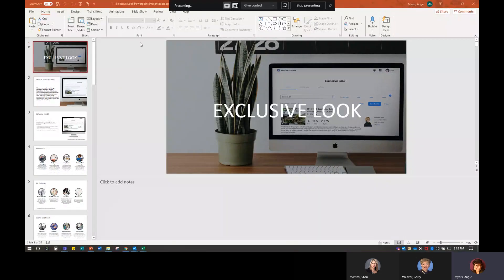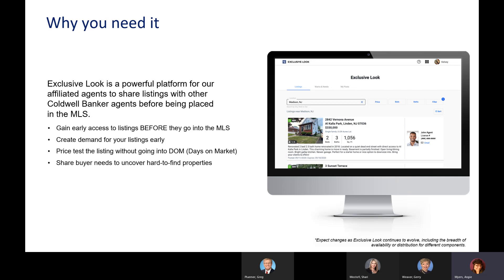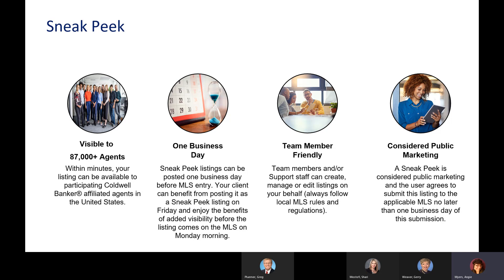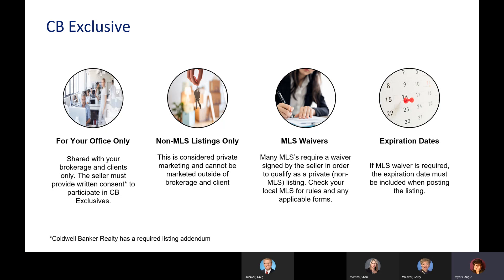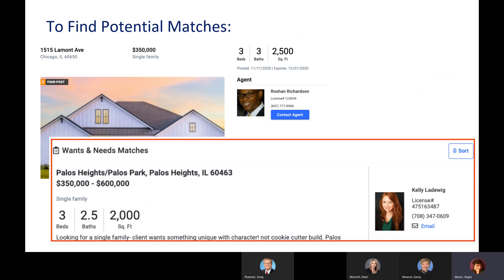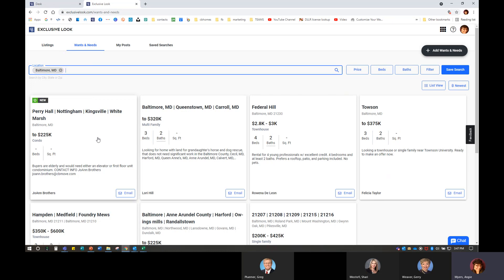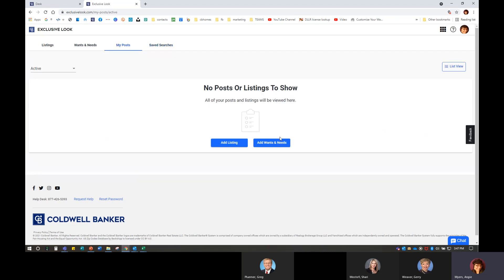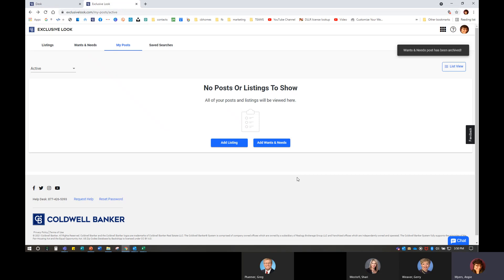Exclusive Look Advantage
Exclusive Look is a private Coldwell Banker platform that allows you to share upcoming listings (Sneak Peek), Broker Exclusive listings, and your buyers' Wants and Needs to leverage the power of our 45,000+ agents and get ahead of the competition. This short class teaches you best practices to use Exclusive Look to market your listings, find property matches for your buyers, manage communication preferences, and discuss the Exclusive Look advantage with your clients.